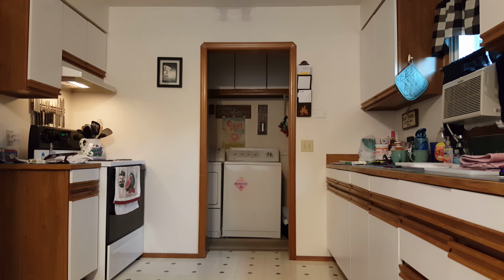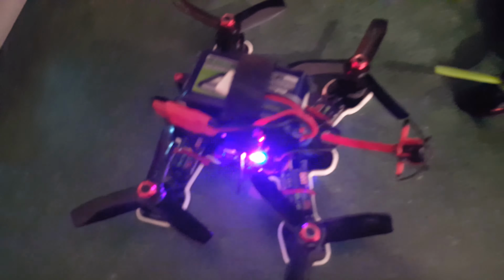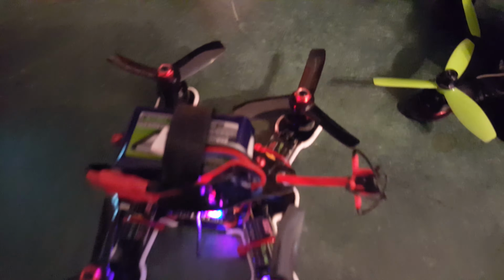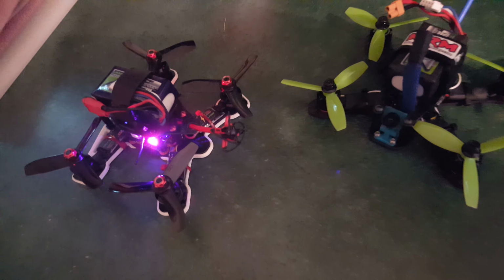3 inch tri prop shootout part 3